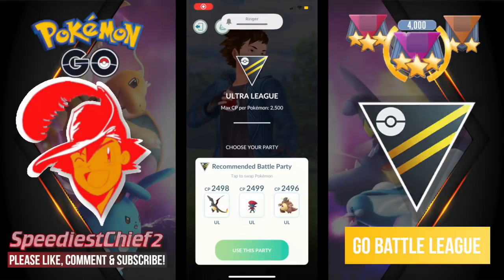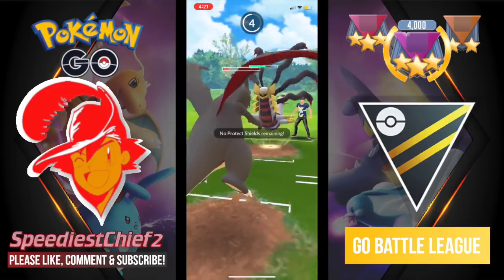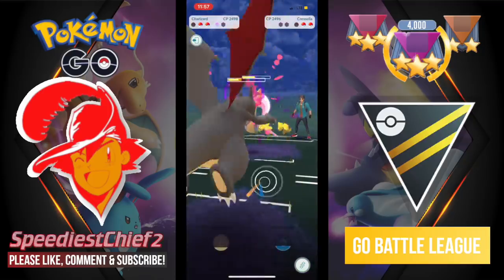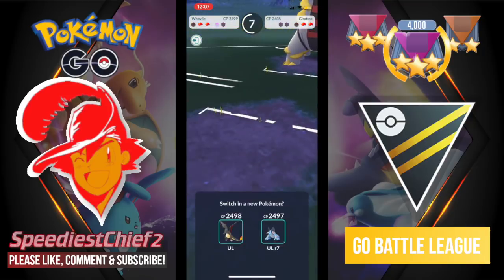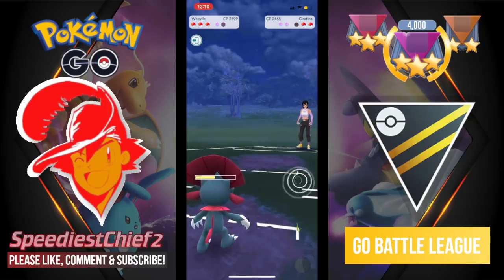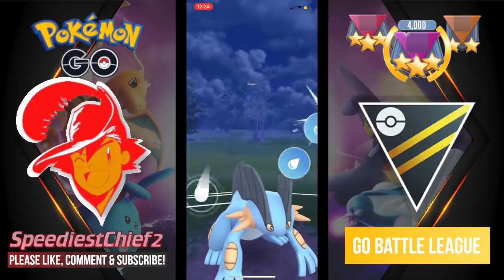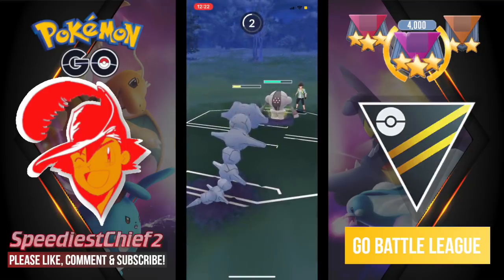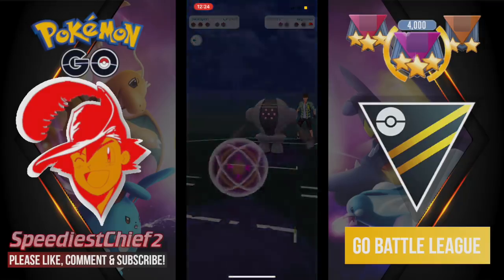5-0 with CHARIZARD in Ultra League Rank 10 Matches! Zard is AWESOME! GO Battle League Pokemon GO PvP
Hello, Battlers! Welcome to my newest PokemonGO video! In today’s video, I use the mighty CHARIZARD as my lead Pokemon to go 5-0 in Rank 10 matches in GOBattleLeague! Charizard is an amazing Pokemon with its community day move Blast Burn, and its 3rd attack Dragon Claw. I pair my Charizard with a variety of Ultra Pokemon, including Weavile and Venusaur! I also fight some incredible opponents, like TheNut93, 100kCollector and Ccoftw! I hope you enjoy my newest PokemonGOPvP video!

Video Music: 32 Stitches – Olympus [Vlog No Copyright Vlog]
Pokemon Go PvP Links & Resources:
Intro Graphics via Videobolt